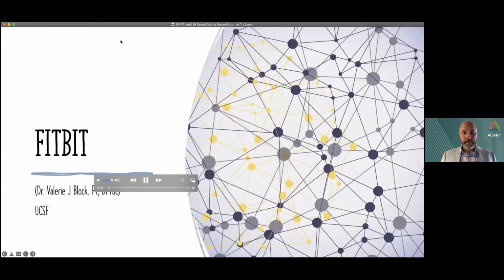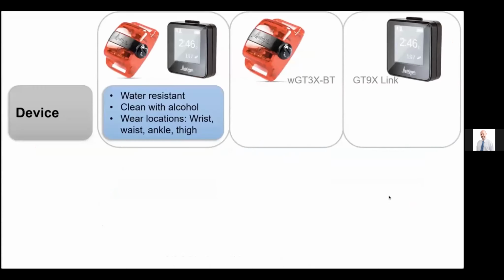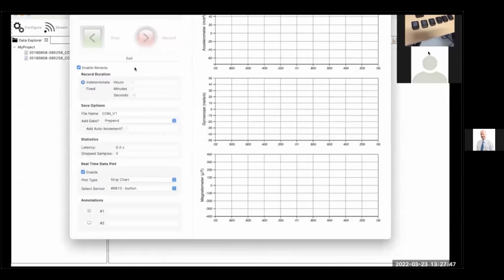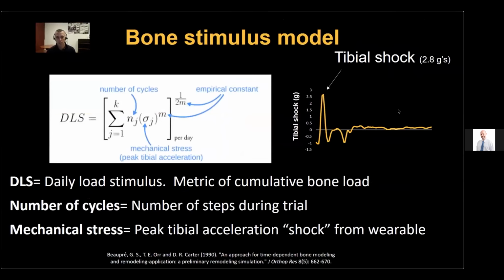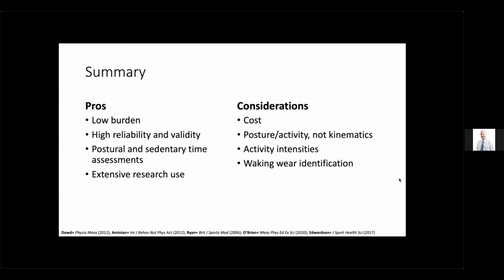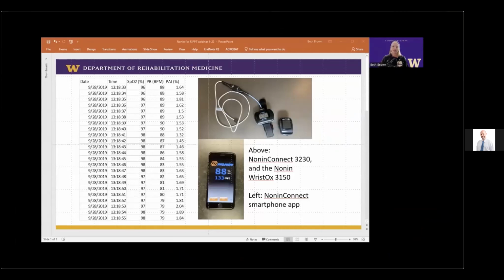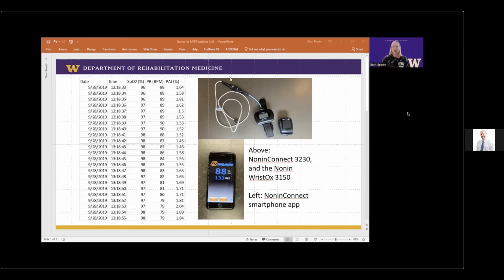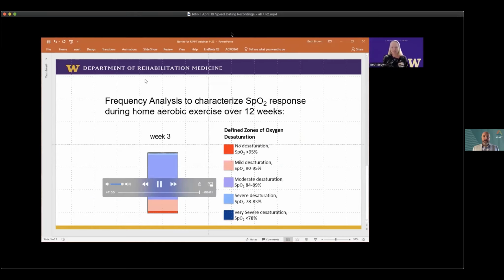Speed-dating for activity sensors: what is the right monitor for your research? (April 19, 2022)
RIPPT webinar: Speed-dating for activity sensors: what is the right activity monitor for your research?

The RIPPT seminar series is a monthly webinar that provides an interactive forum on topics of interest to the community of researchers, academics, and clinicians in physical therapy and rehabilitation-related fields.

The overarching theme for 2022 is: How research informs clinical practice and clinical practice informs research.

In this session, experts in the field have 5 minutes each to describe the commercially-available sensor they use for activity monitoring outside the laboratory. Each discusses the capabilities, pros and cons of their sensor. Following the series of sensor highlight talks, the panel of speakers answer participant specific questions and contrast the different sensors available.

Specific sensors highlighted:
•  APDM
•  Actigraph
•  Axivity
•  Fitbit
•  I Measure U
•  ActiPAL
•  Nonin

Learning objectives:
•  Understand the functionality of 7 different activity monitors that are commercially available.
•  Identify 2 advantages and 2 disadvantages of each of the activity monitors
•  Be able to compare and contrast the technical features of each sensor including the battery life, acquisition frequency, type of data collected, and post-processing demands.
•  Analyze each sensor for its ability to acquire data relevant to the participants targeted area of research